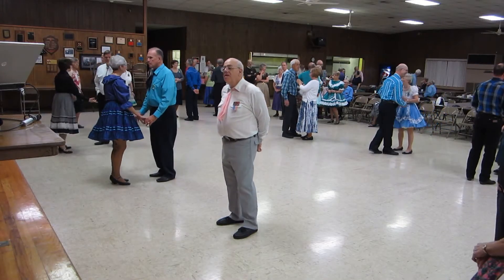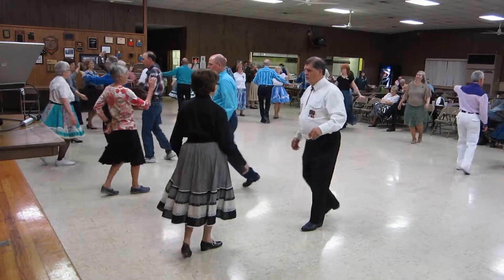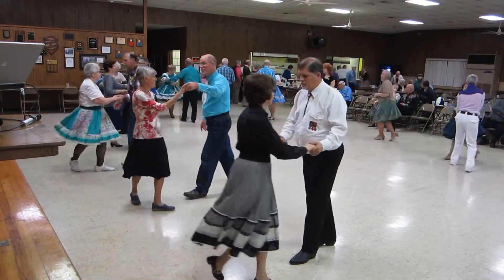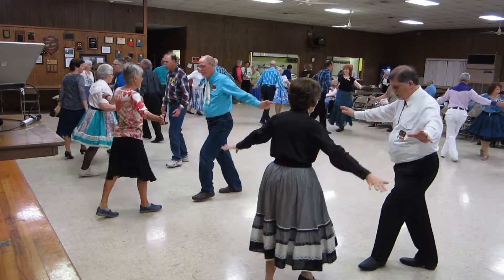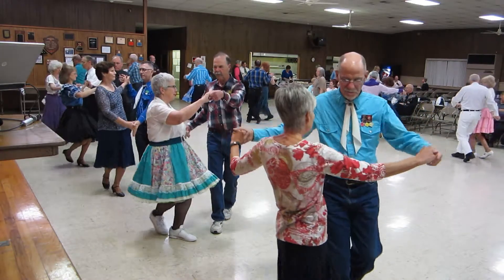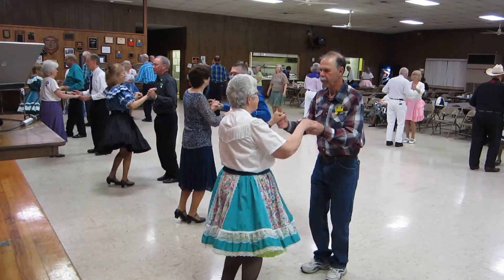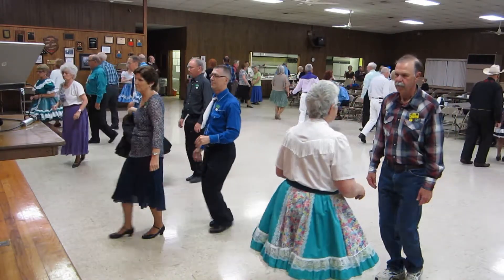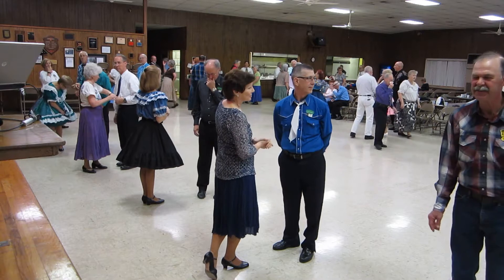20A LINDA PROSSER CUES "TEN GUITARS RUMBA" ROUND DANCE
AT FAREWELL PARTY FOR AL & IVY AT FLIRTS & SKIRTS SQUARE DANCE CLUB, DILLSBURG, PA